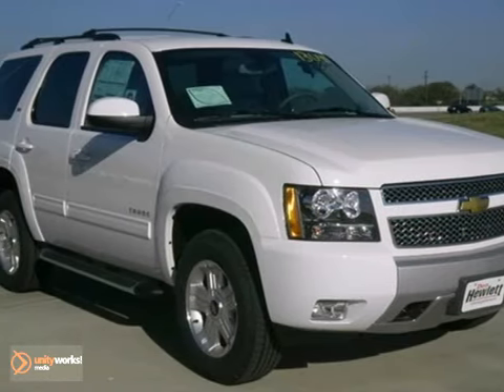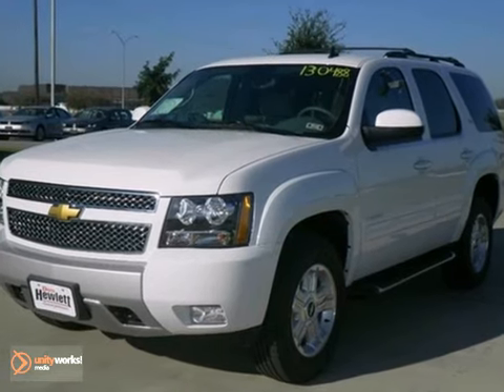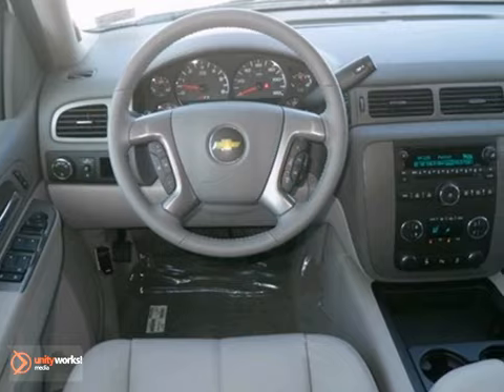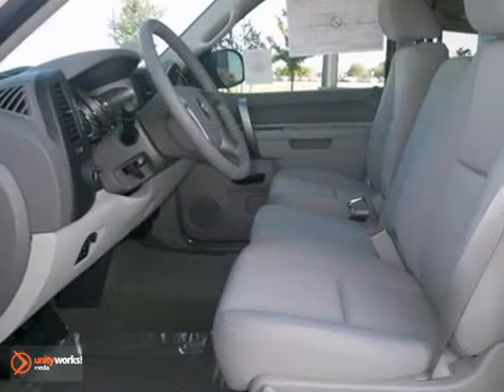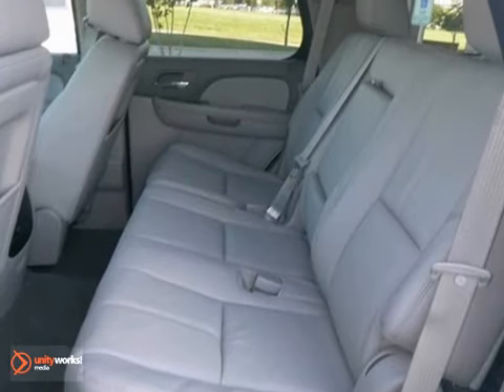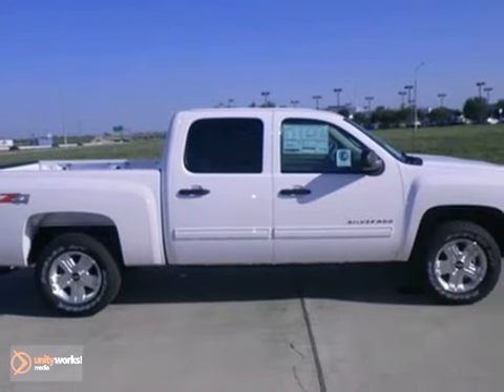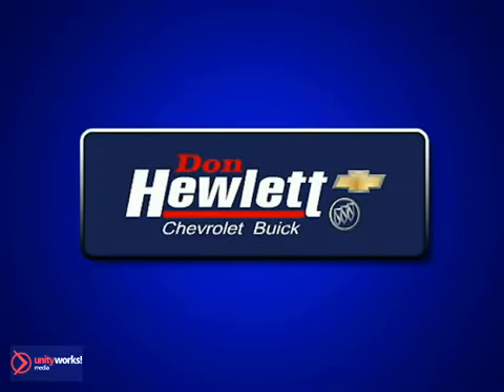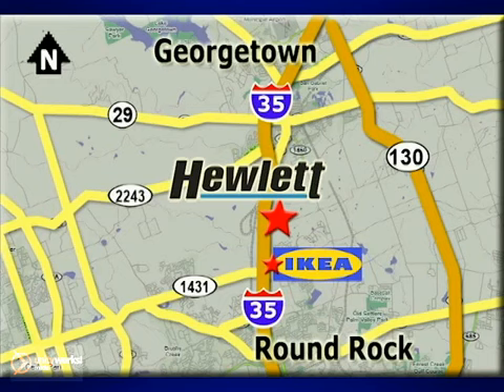2013 Chevrolet Tahoe #130488 in Georgetown TX Austin TX SOLD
SOLD - If you are looking for real value on a great new car, Don Hewlett Chevrolet Buick invites you to call and make an appointment to view this 2013 Chevrolet Tahoe, stock# 130488. We are conveniently located near Georgetown Texas-Austin-Texas, TX and known for our great selection, reliability and quality. Call to take a look at this 2013 Chevrolet Tahoe today.